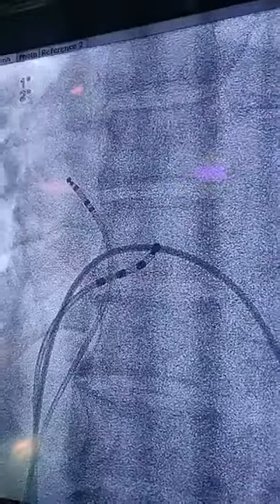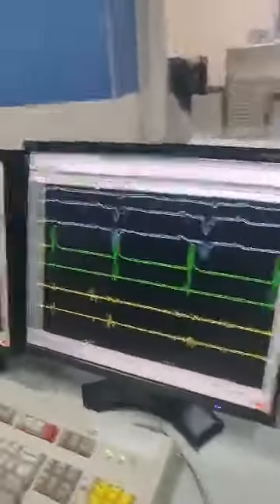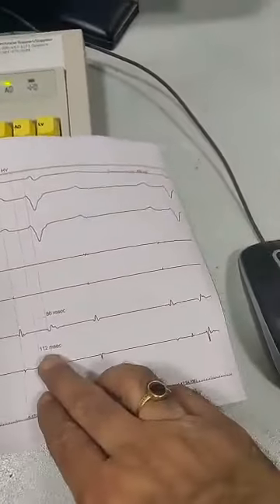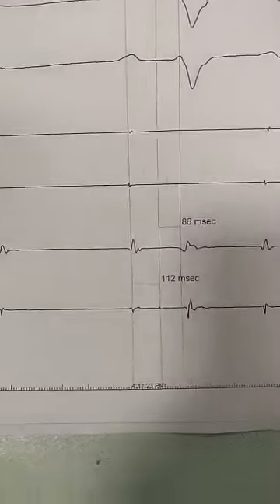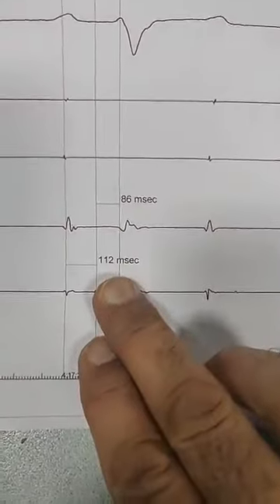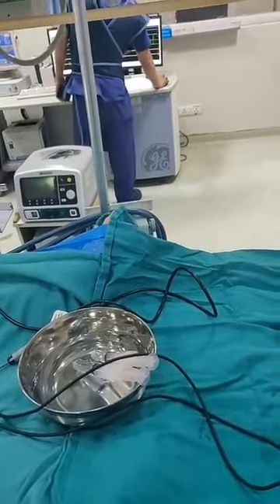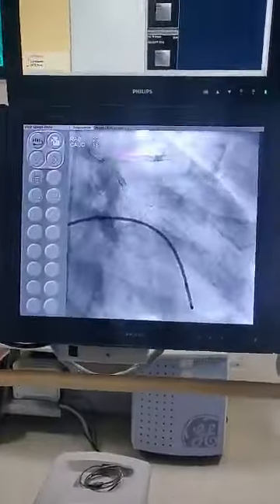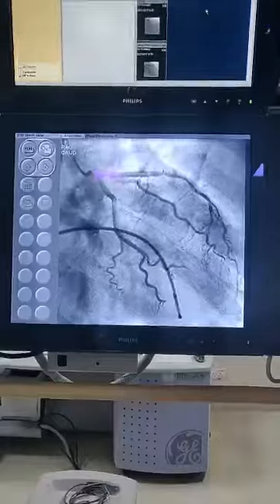EP Study:Conduction blockage: confirmed: CHB 2 hrs post Vaccine: Prof Dr Vivek Gupta March 2021